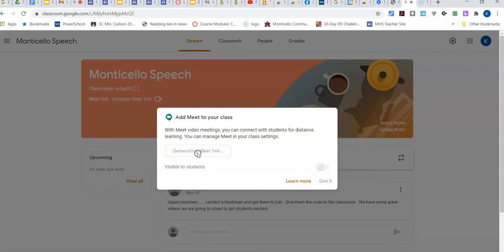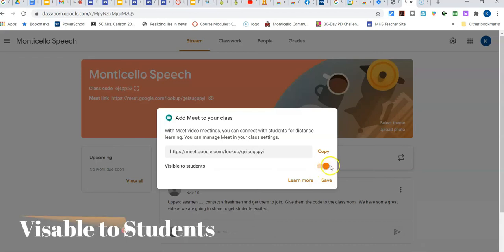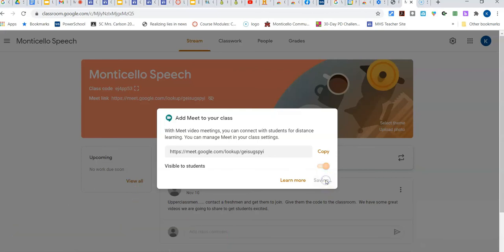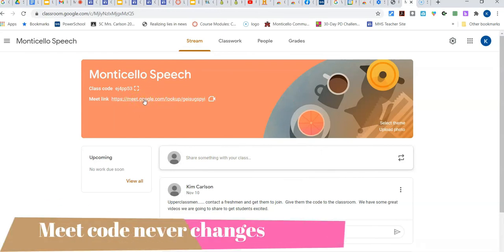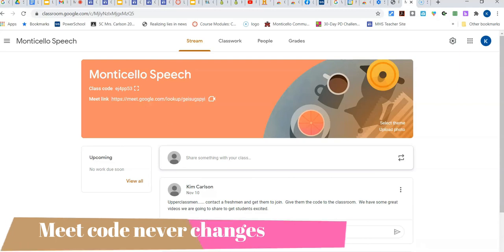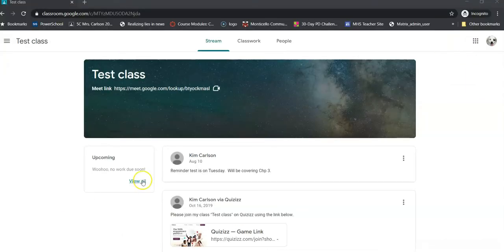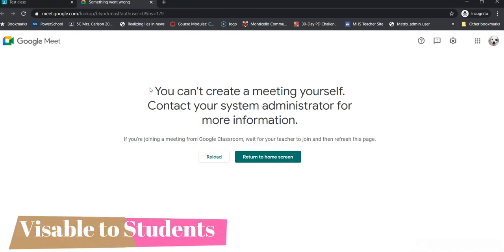Creating a Google Meet Link using Google Classroom